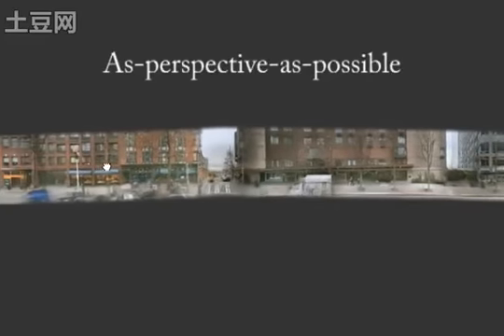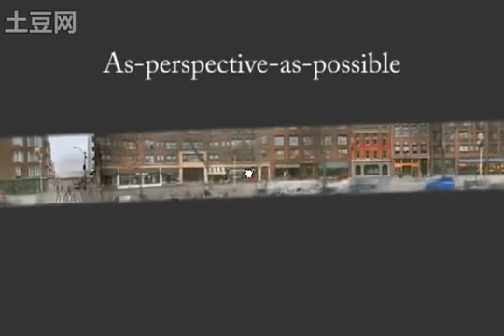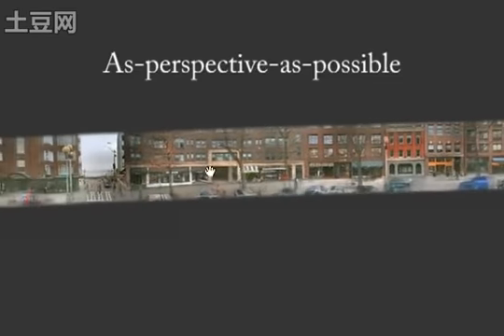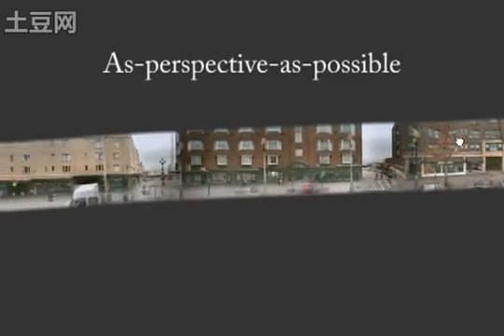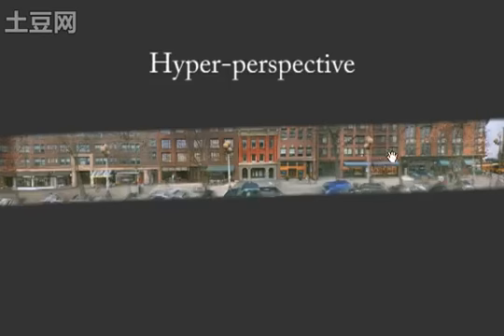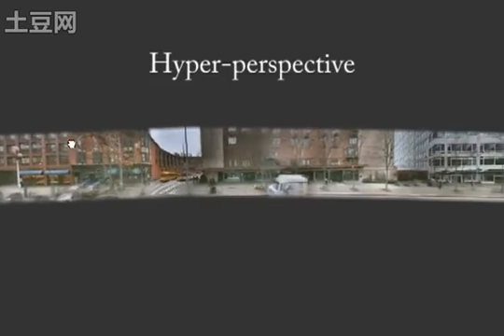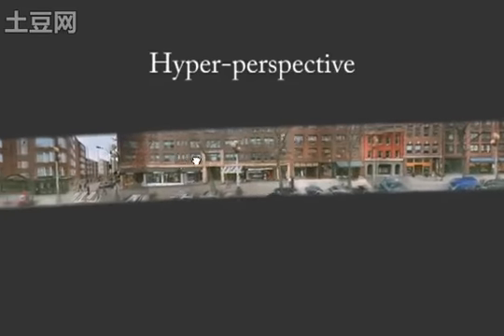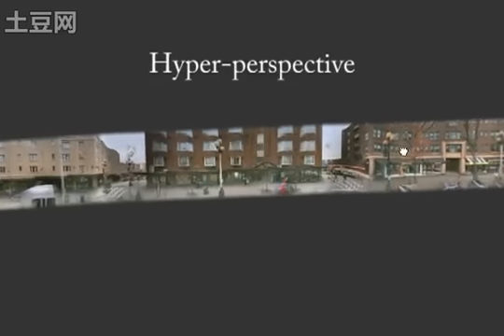微軟街景地圖科技預覽.flv